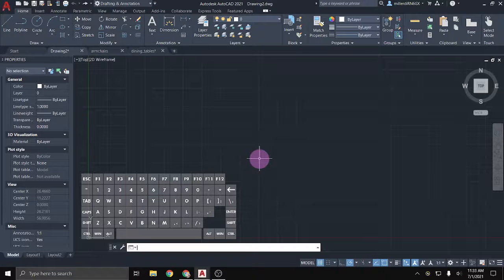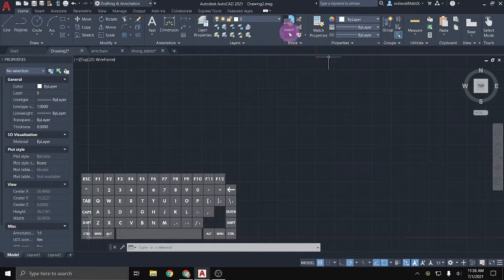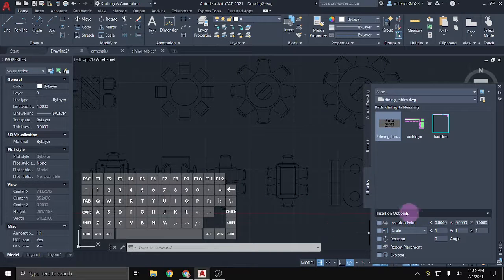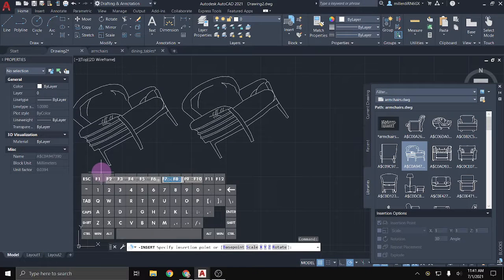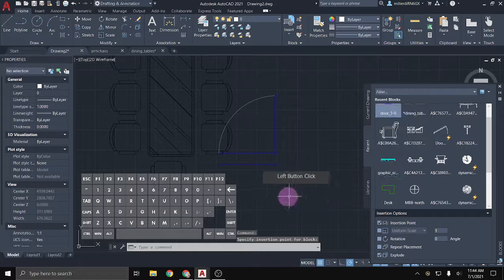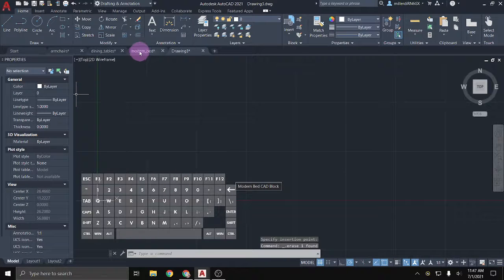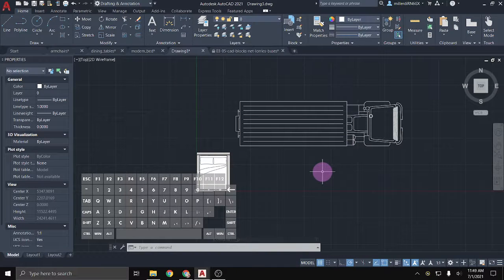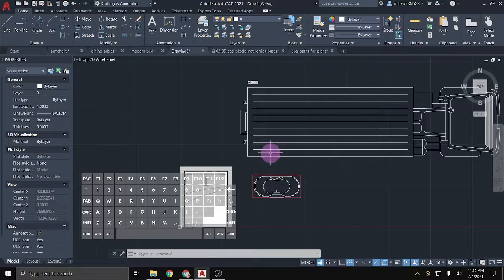11.2 | Inserting Blocks